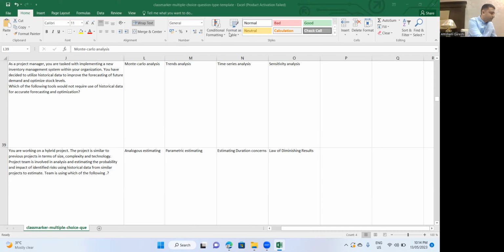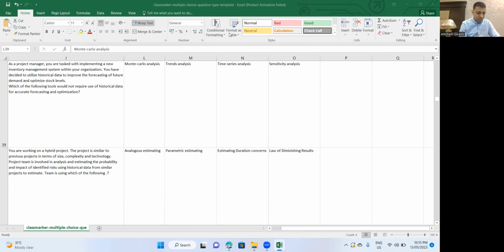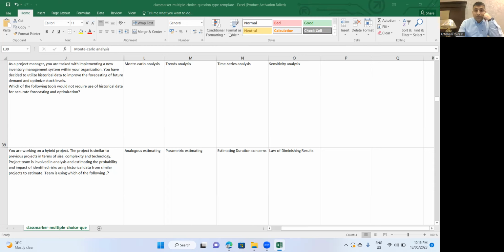Master the Monte Carlo simulation for PMP Success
Am I ready for Monte Carlo simulation on the PMP exam?
Am I Monte Carlo simulation ready for PMP?

Your Ultimate Monte Carlo Simulation Success Hub
Free Resources, Expert Tips, and Proven Techniques for PMP 2025 Mastery!

🚀 Why Take This Free Mock Test?
✅ Simulates real PMP exam conditions
✅ Pinpoints strengths and improvement areas
✅ Provides instant feedback with detailed explanations

📅 Upcoming Training Dates: Mar 02, 09, 16, 23, 30

💼 Accelerate Your PMP Success:

🎓 One-to-One Mentorship: $999
👥 Group Batch Program: $499 (price increasing soon!)
📚 Self-Study Option: $250
🌟 Proven Results: Join 500+ PMP-certified professionals mentored over 6 years with our step-by-step framework.

💪 Don’t Miss Out! Start Your PMP Journey Today!

Let’s make 2025 your year of PMP success! 🚀